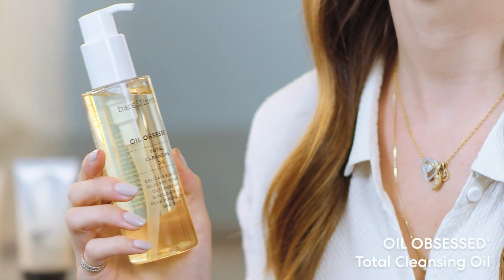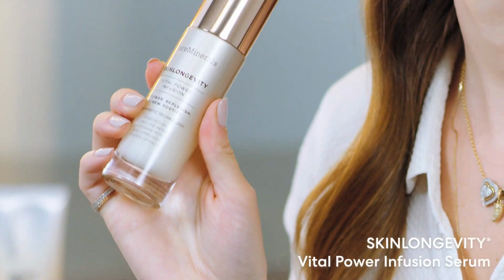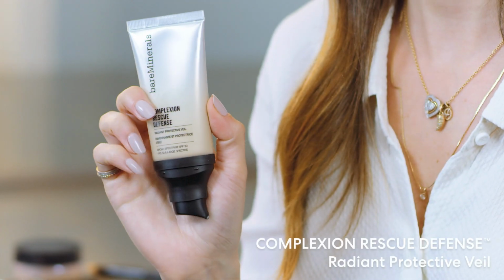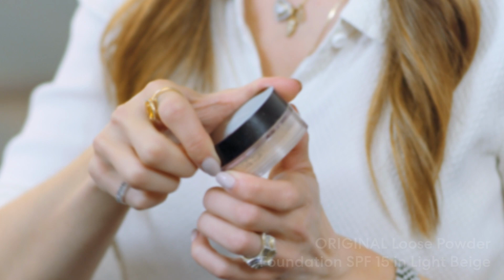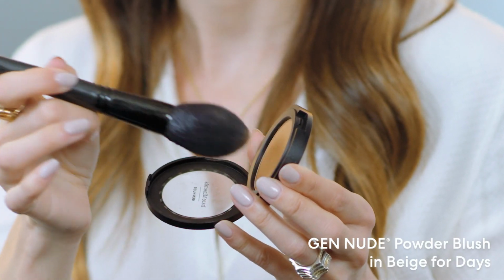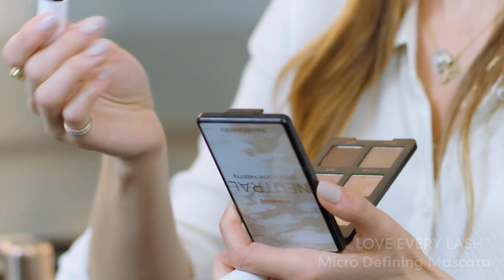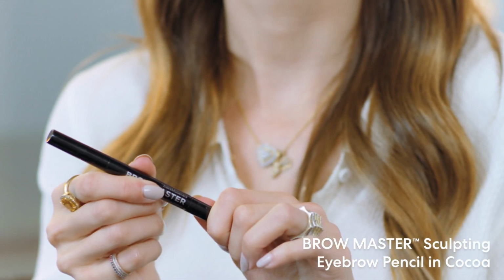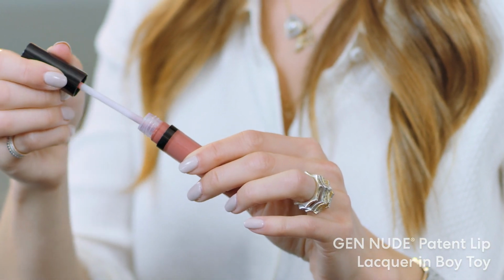Everyday Clean Beauty Makeup Tutorial with Nikki DeRoest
Learn how to create every day, clean beauty look from bareMinerals Global Makeup Artist Nikki DeRoest. Shop her five-minute must-haves below!